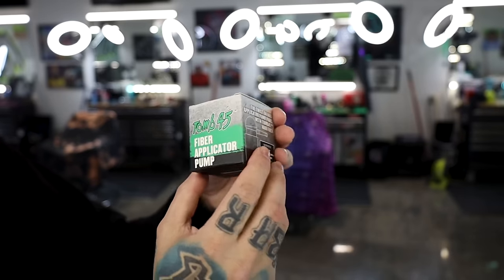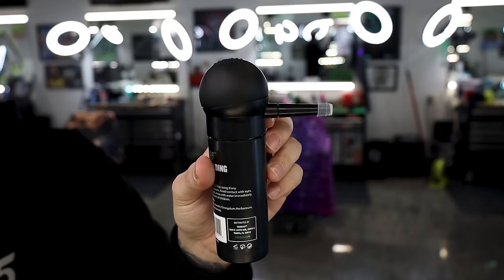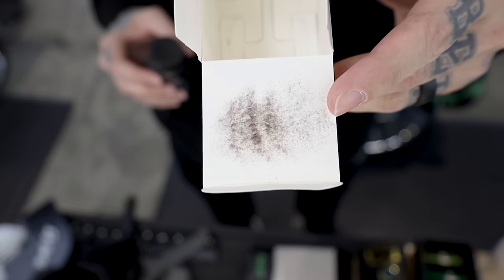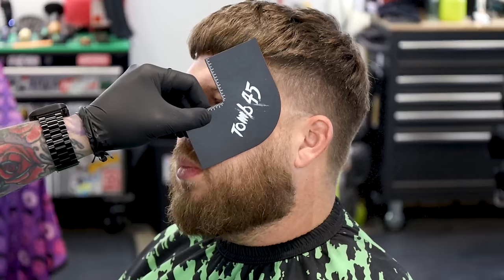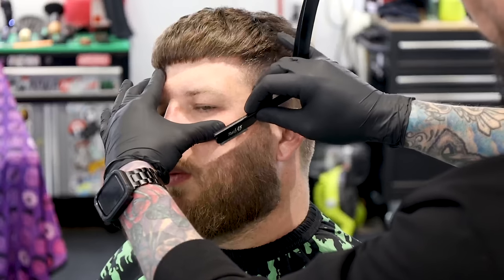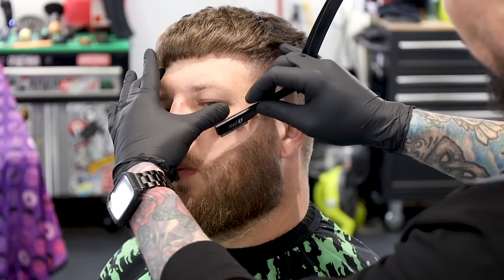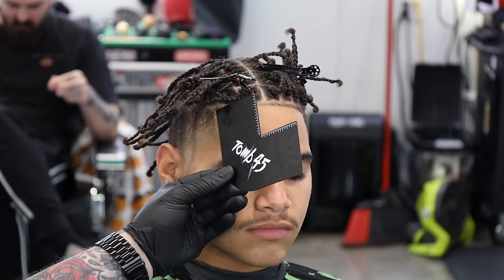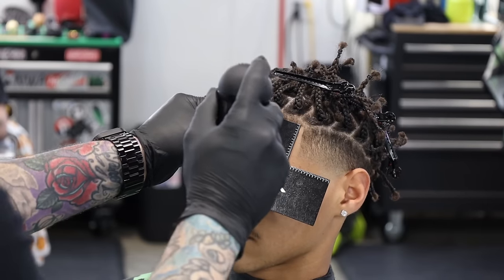Tomb45 Hair Building Fibers 👀 Brand New Enhancement Product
Tomb45 has recently dropped some new enhancement hair building fibers.  Similar to many of the other hair fibers you may have seen, but at less than half the price!  In this video we're going to take the first look at the three different colors.  We'll also be testing them out to see how they perform.